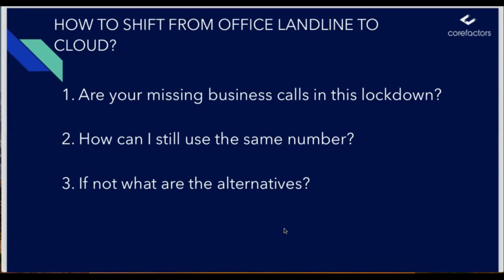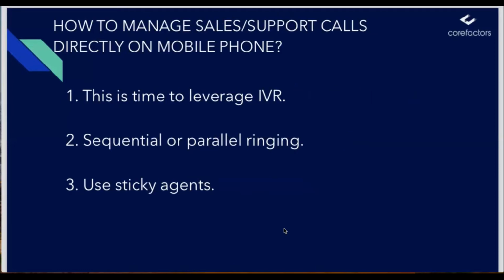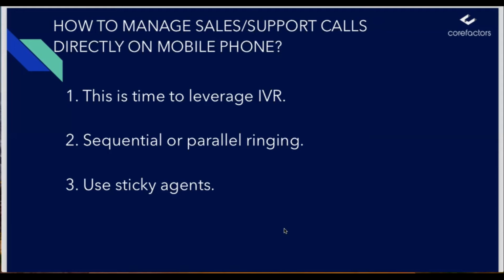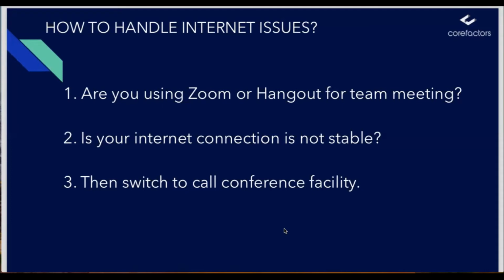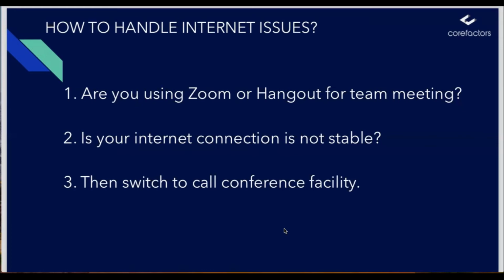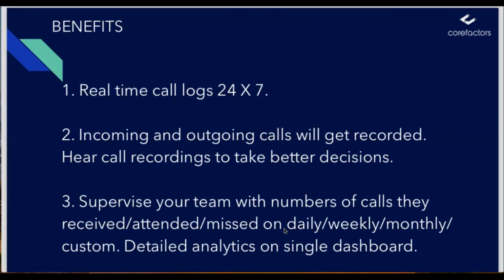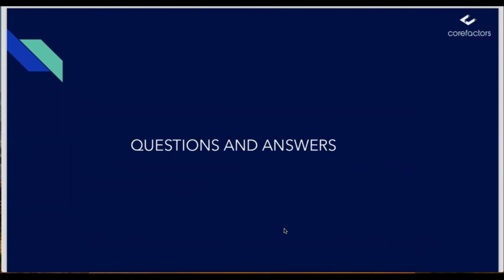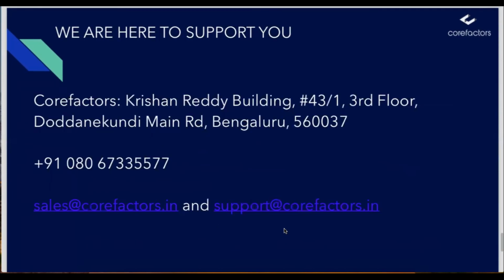Leverage Cloudy Telephony For Remote Work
Learn on how to choose the right cloud telephony solution to work remotely

How has Covid-19 impacted business communication? How to shift from Office landline to Cloud?

Best practices for the Sales, Support, and Marketing team in this crisis.

How to manage sales/support calls directly on your mobile phone?

Category: SAAS Product